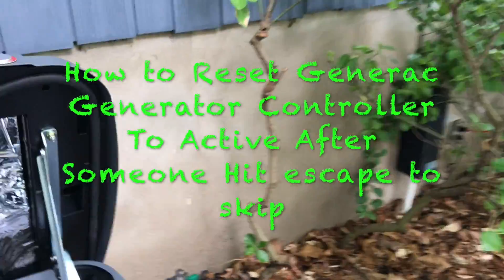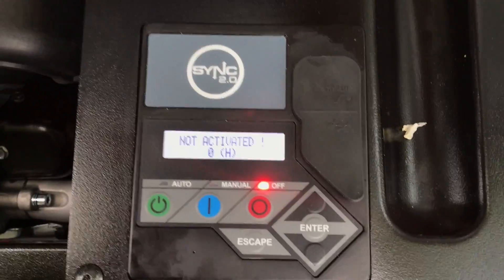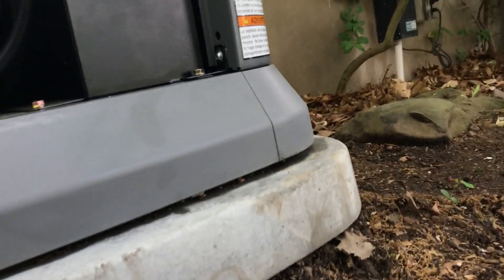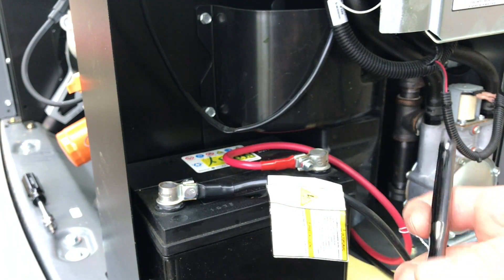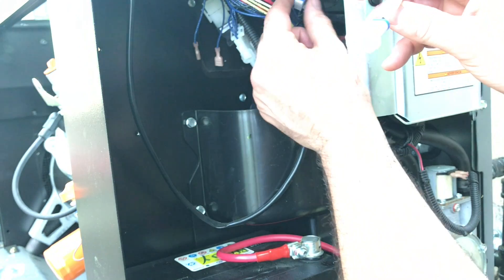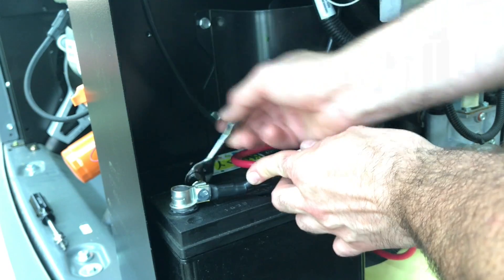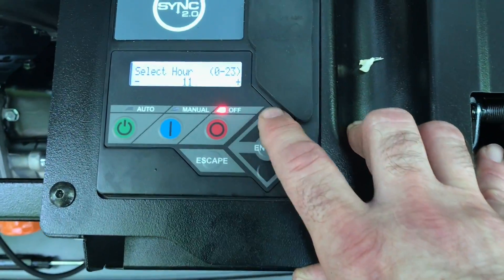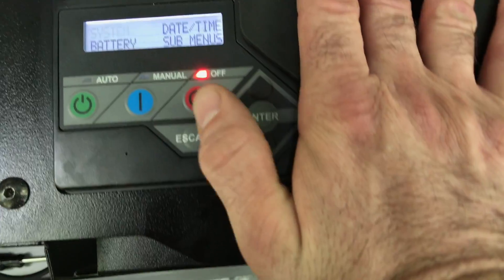How to Activate/ Reset Not Activated Evolution Controller Generac/ Honeywell/ Eaton/ Seimens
This is how to reset a Not Activated Generac Evolution Controller in order to activate if someone skipped the activation during generator controller set up. A controller not activated requires manual starting the generator. It loses the auto feature which controls the generator when a power failure occurs. You need to contact Generac and acquire activation code